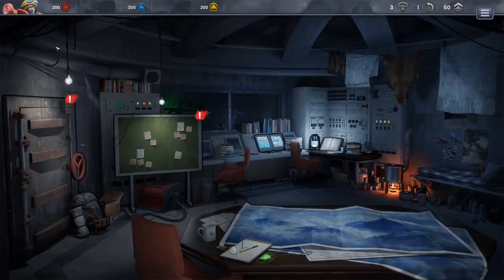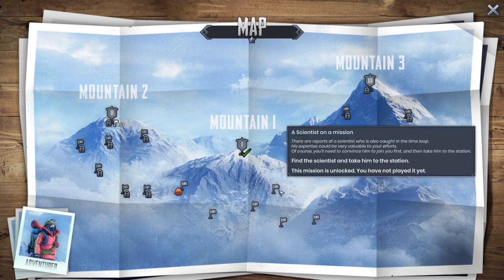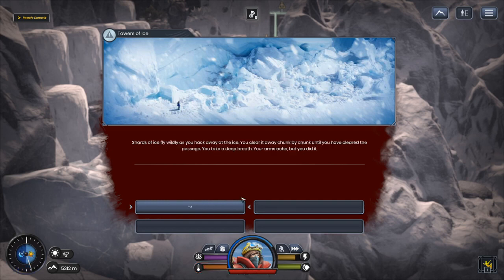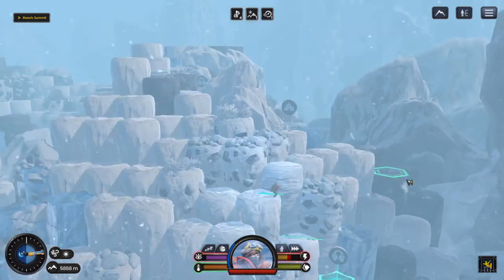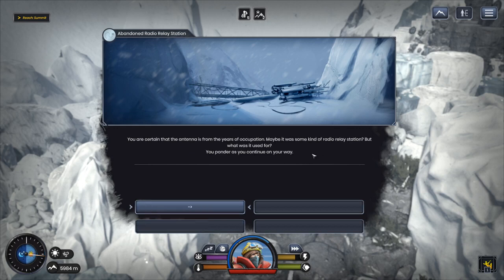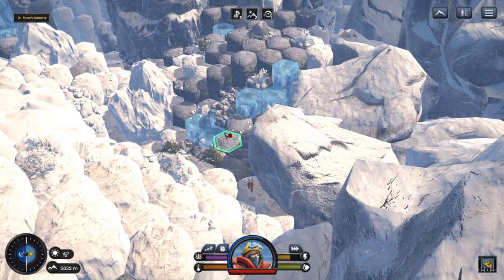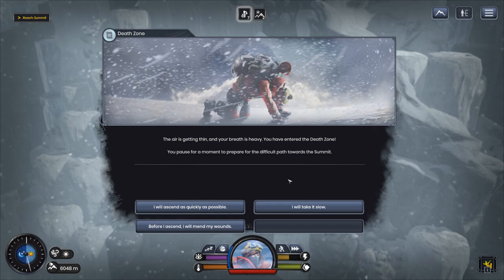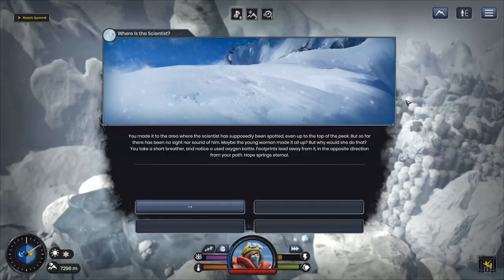The Next Step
Picking up from the last time, I dig into the various areas inside the bunker before heading out to search for another companion.  Things are a little more tricky this time around.

Moved it here to consolidate.  Resolution was reduced because I didn't have the original video anymore and had to download it from YouTube.)